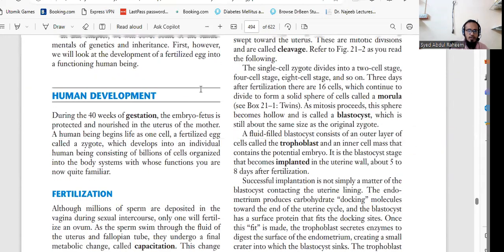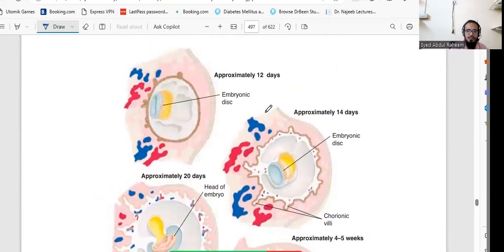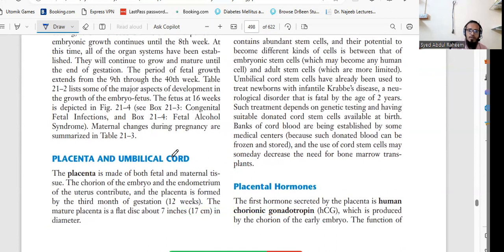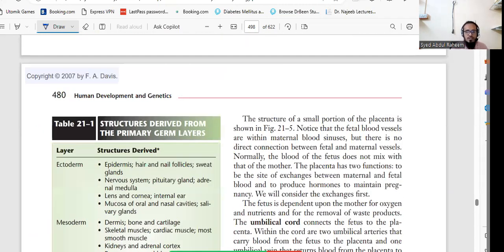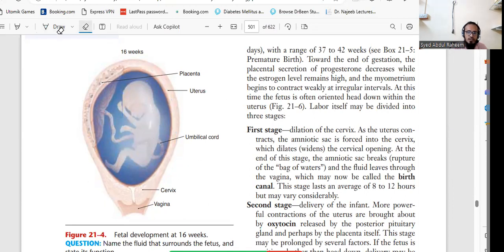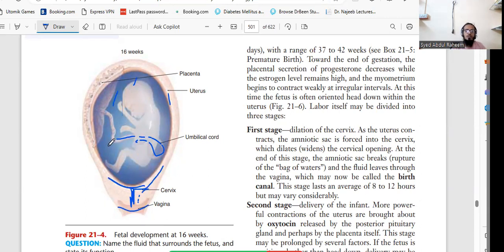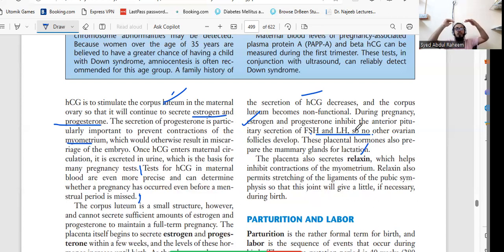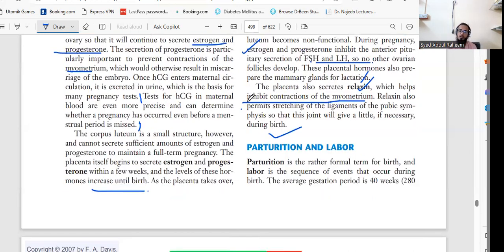HUMAN DEVELOPMENT P2